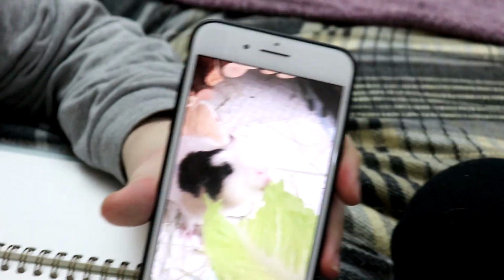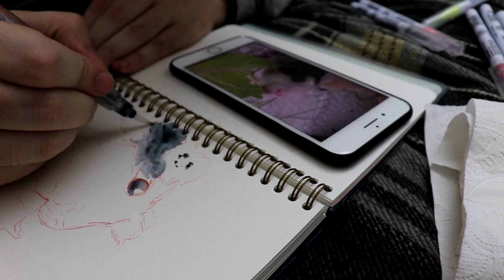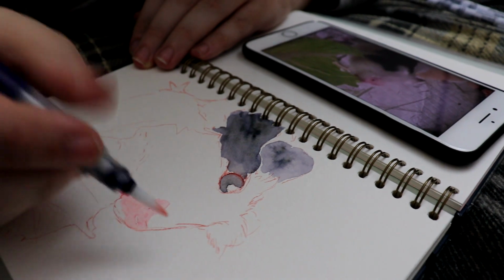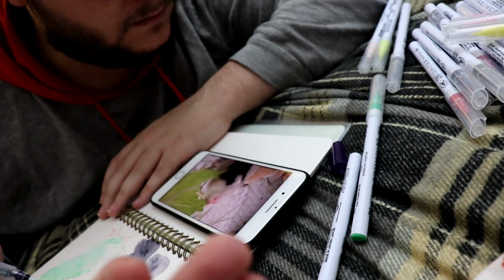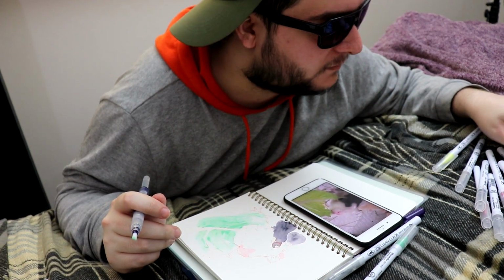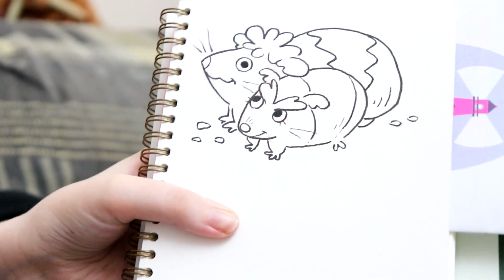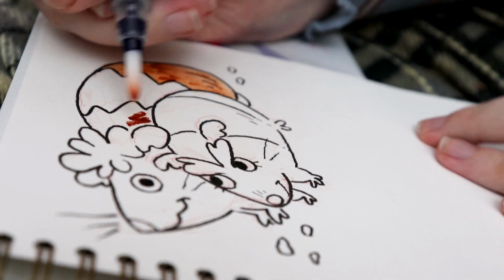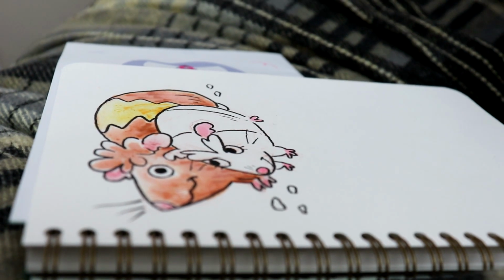I Was NERVOUS to Use These Watercolor Pens.. So I Drew My Guinea Pig 🐹 (Kuretake Zig Clean Color)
Hey Art Friends! Today I have picked some art supplies for my boyfriend to use because I might be salty that he always gets lucky in art challenges LOL. We also have some news to share with you in this video too!!

About us:

Hi art friends! We're Adam & Steph. We're a couple that posts weekly art vlogs! We like experimenting with new mediums, art challenges and drawing outside :) Thanks for joining us every weekend, your support means the world to us!